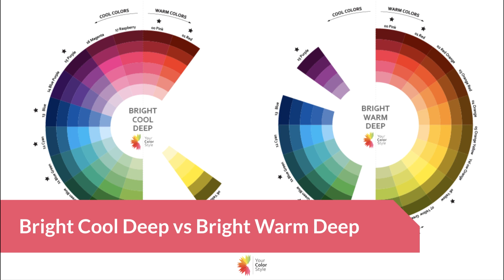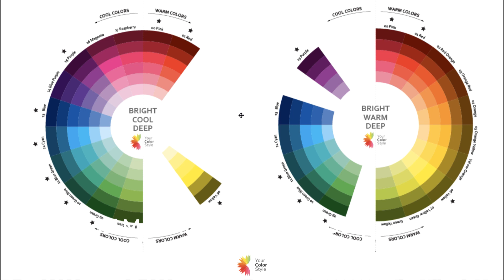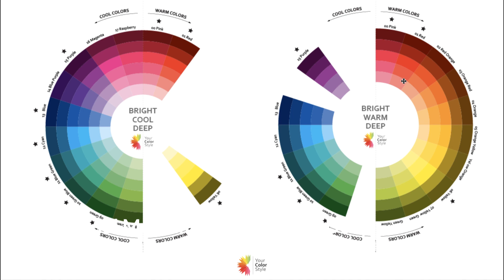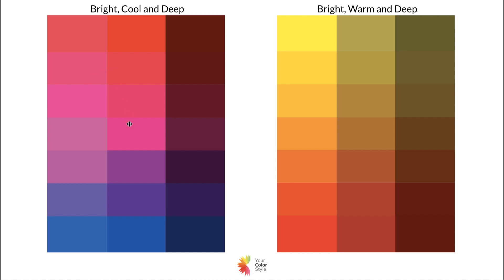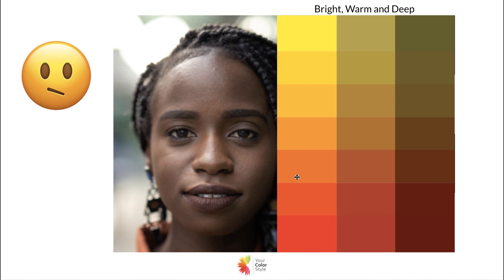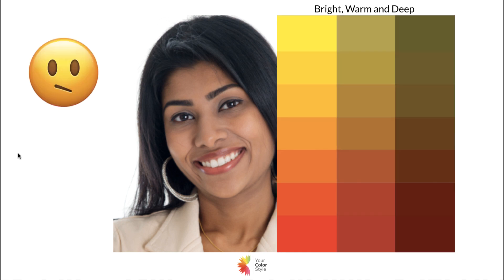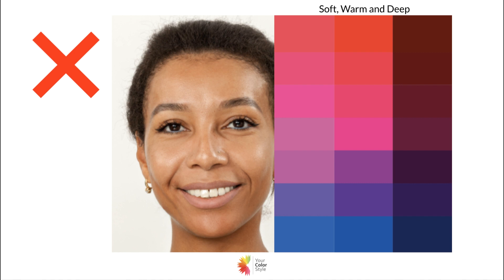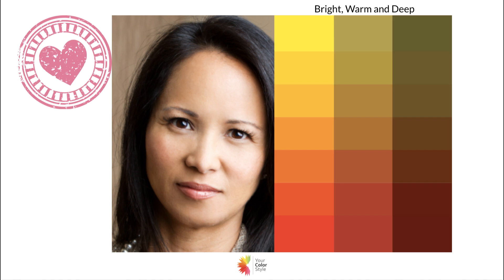Bright Cool Deep vs Bright Warm Deep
~ What is the difference between Bright Cool Deep and Bright Warm Deep in the Your Color Style color analysis system? Jen shows you examples of each color type and talks through her thinking of the differences between the two.